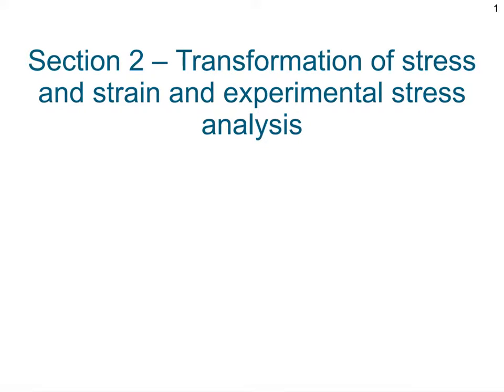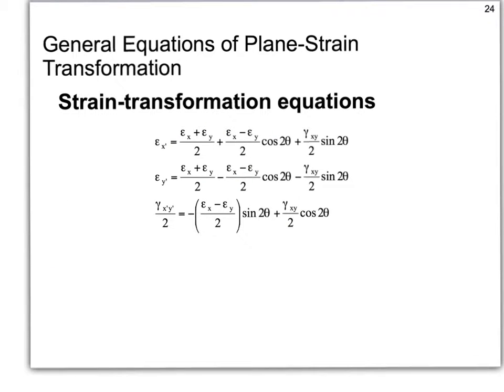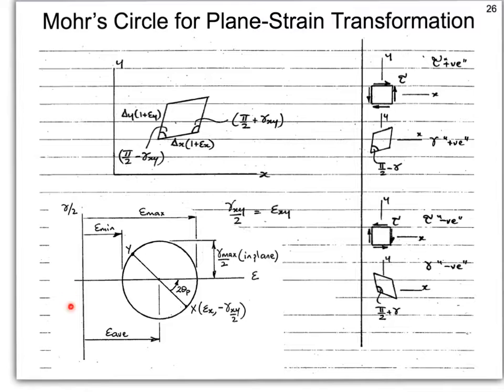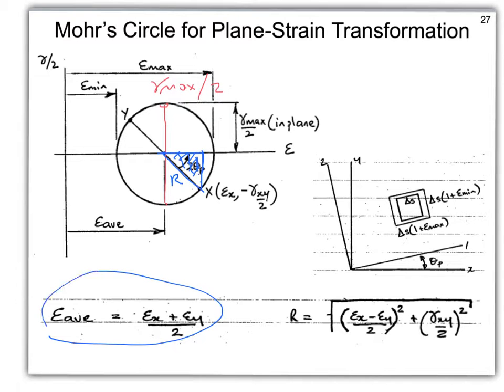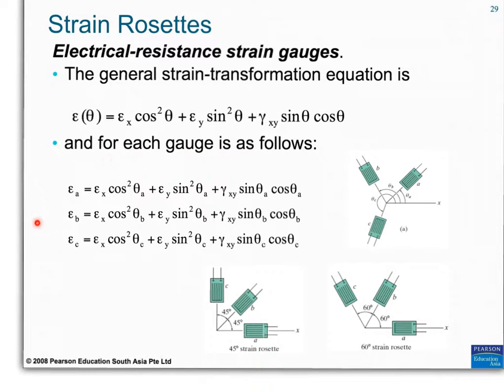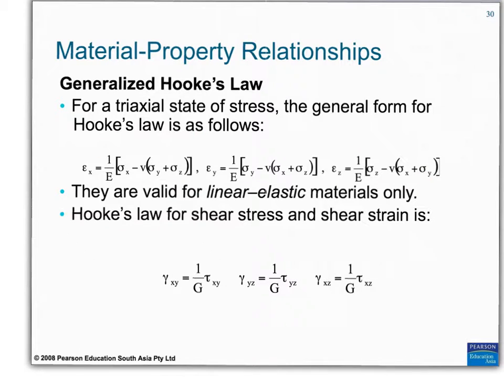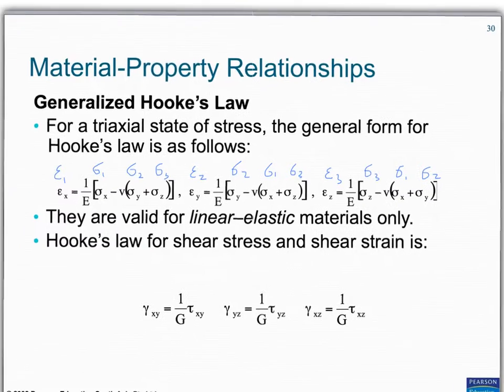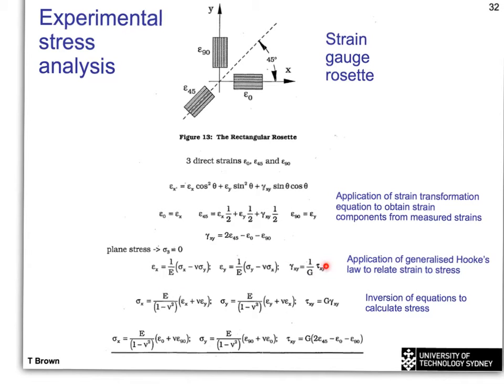Strain transformation and experimental stress analysis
Lecture on strain transformation and use of strain gauges in experimental stress analysis. I speak a bit slowly in the video so you might want to speed me up a little bit by changing the playback speed to 1.5x in Settings.